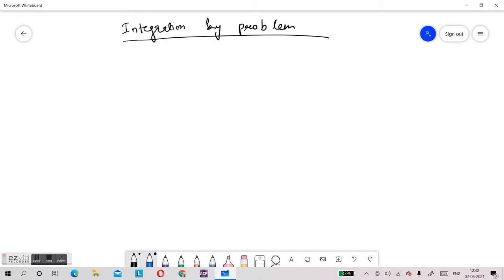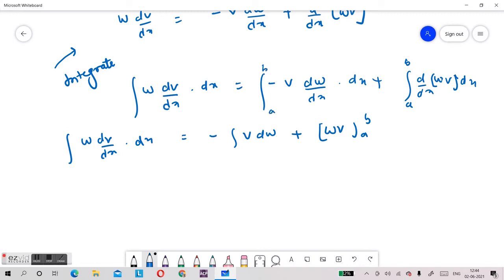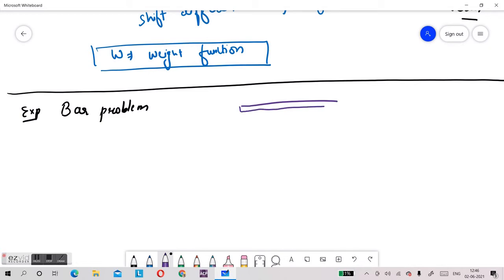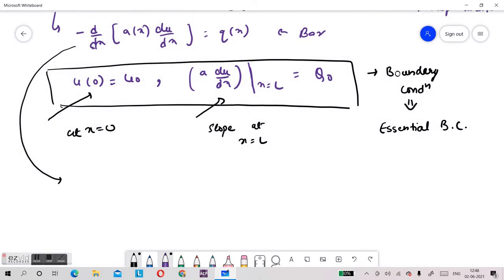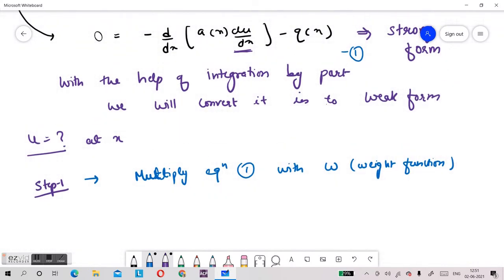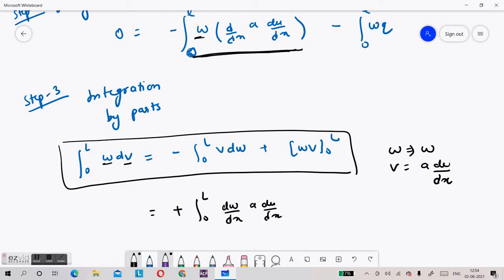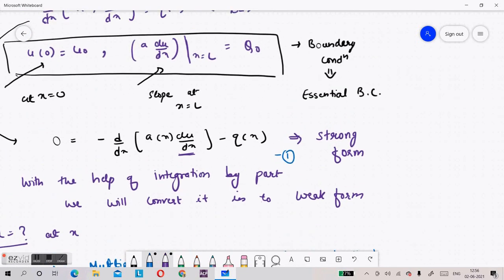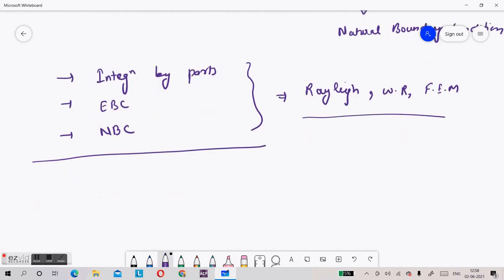finite element method basics. Integration by parts and different boundary condition of a bar problem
This video contains basics of finite element method and Rayleigh Ritz method. Integration by parts formula and its derivation. Explanation of natural and essential boundary conditions of a bar problem.